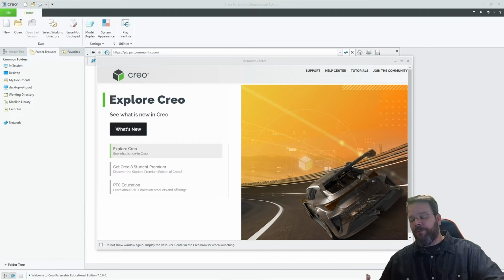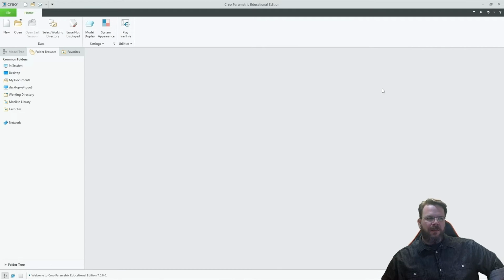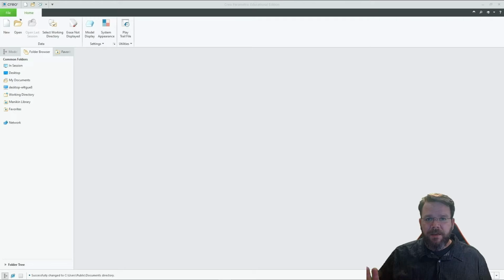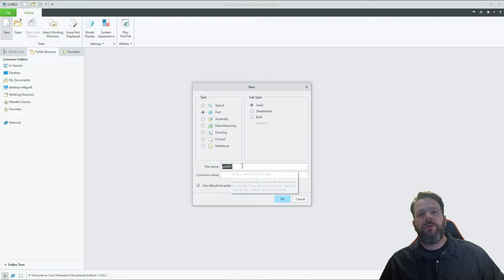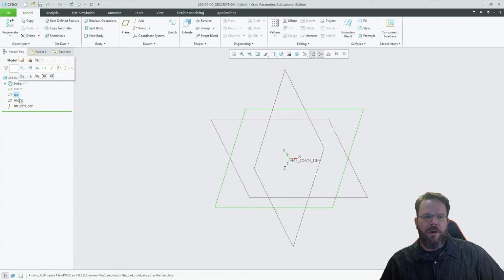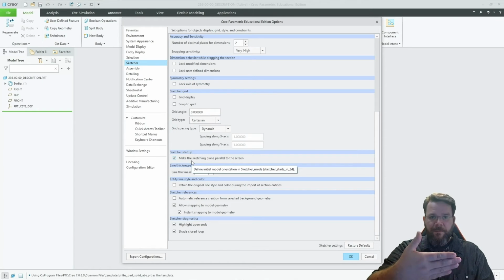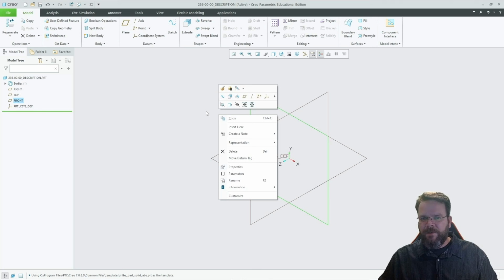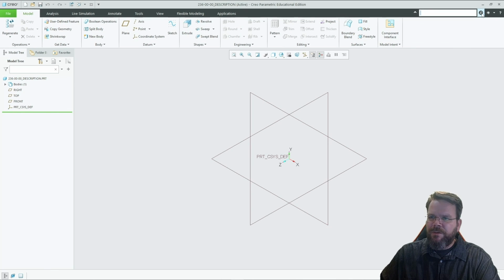Creo Parametric 7.0 Introduction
No modeling, just the lay of the land.